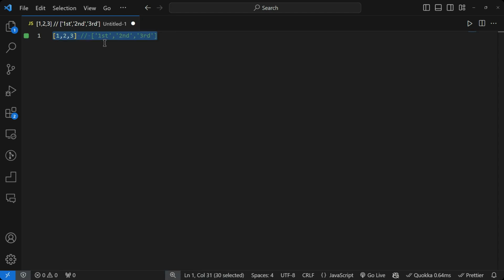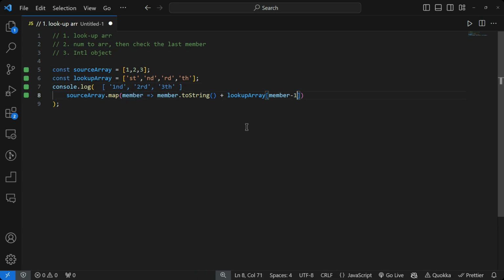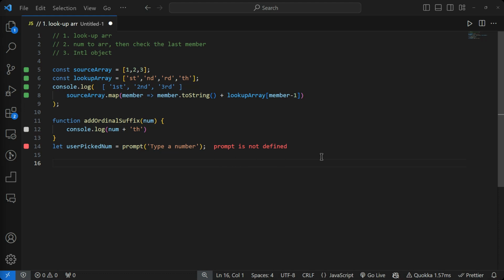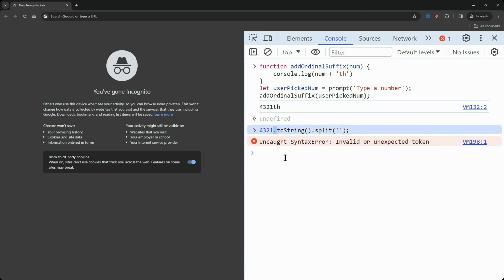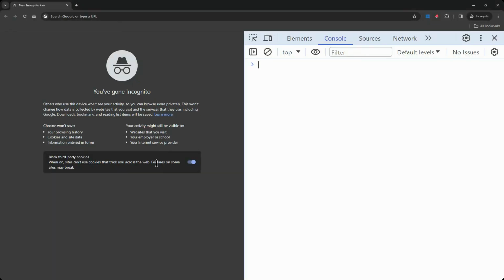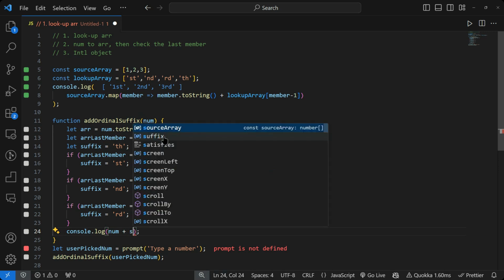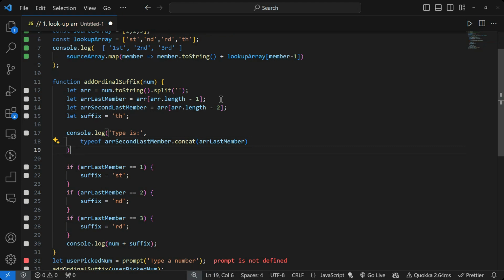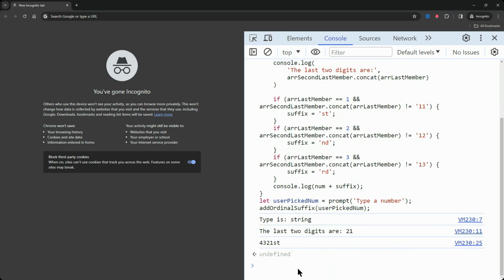Convert an array of numbers to an array of ordinal numbers in JavaScript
Unlock the power of ordinal numbers in JavaScript! In this tutorial, we'll explore how to convert an array of numerical values into an array of their corresponding ordinal numbers.

We'll walk you through the process step by step, demonstrating a simple yet effective method to transform each number in the array into its ordinal counterpart. From first to tenth and beyond, you'll learn how to represent numerical values in their ordinal form, perfect for a variety of applications.

Whether you're a JavaScript enthusiast looking to expand your knowledge or a developer seeking practical solutions for data manipulation, this tutorial is your go-to guide for mastering ordinal number conversion in JavaScript!